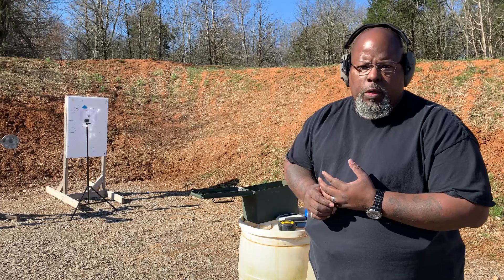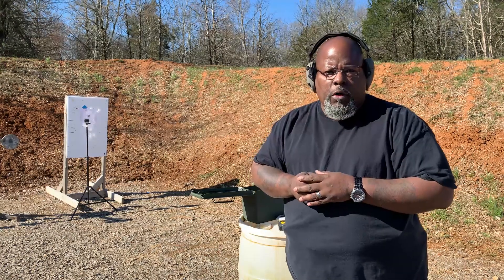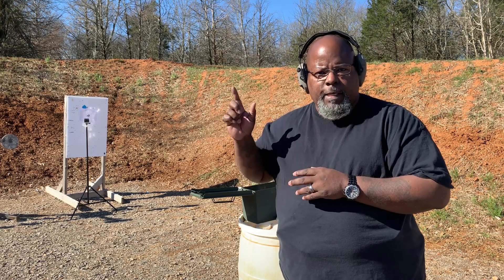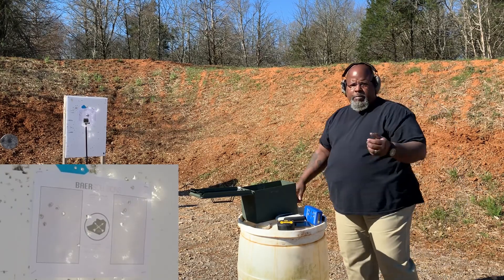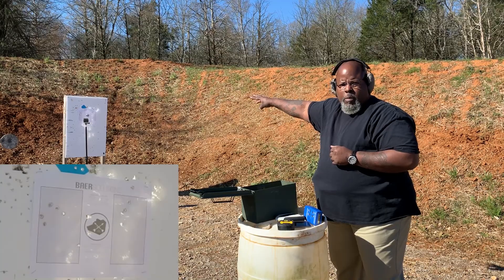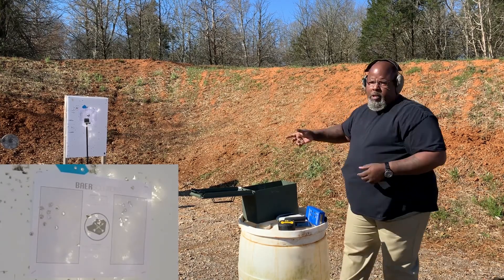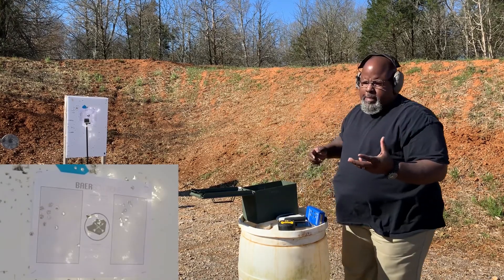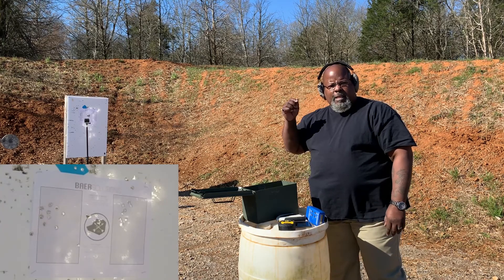BAER SOLUTIONS 10 & 3 DRILL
Baer Solutions 10 & 3 Drill test your cadence, transition from one target to another, weapon manipulation and draw speed. Applying all the fundamentals to achieve this drill.